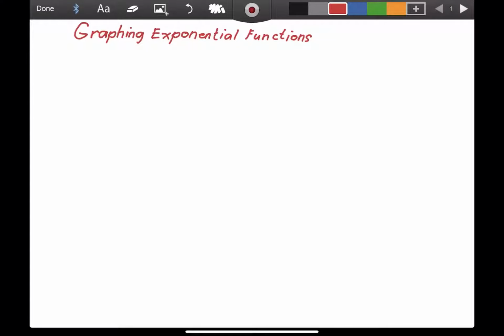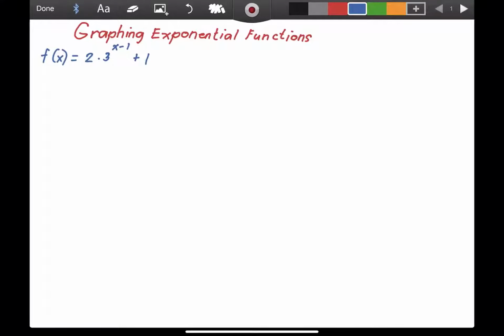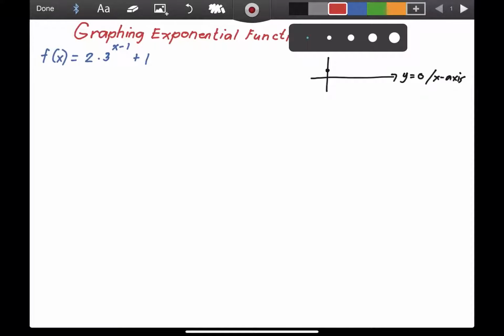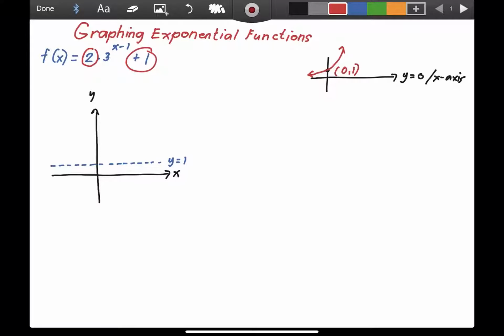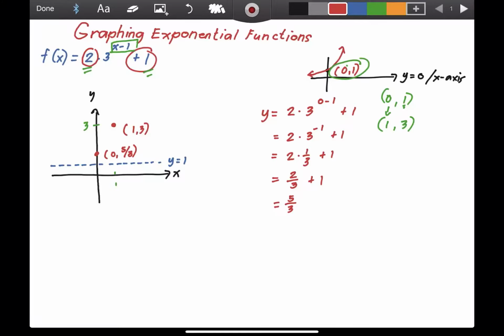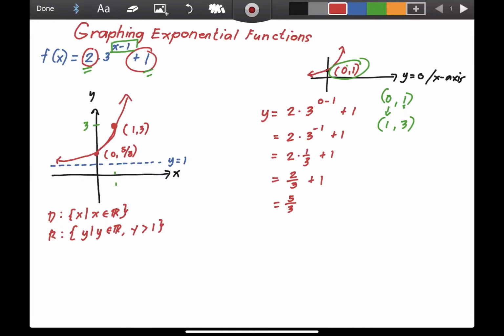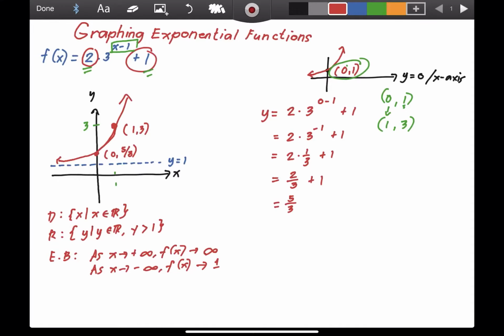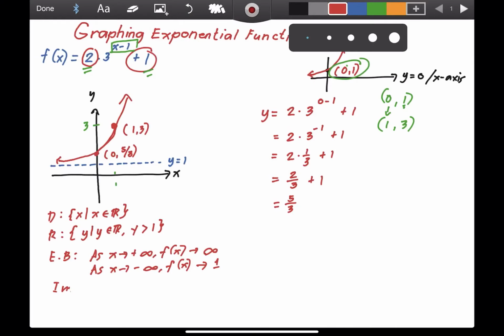Graphing Exponential Functions